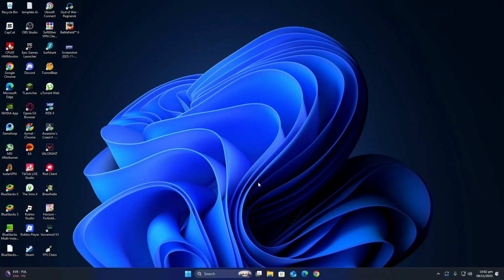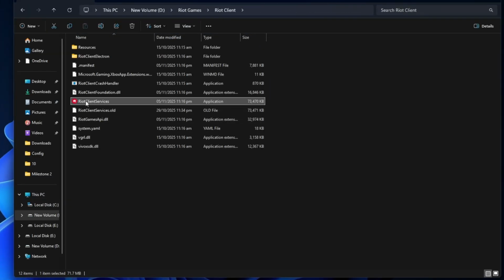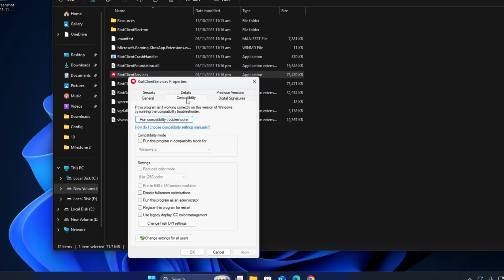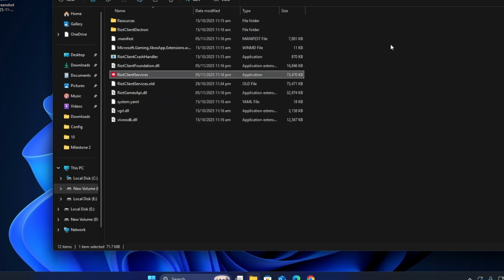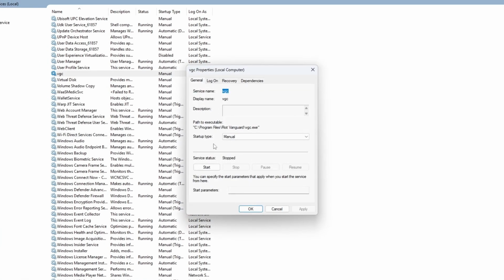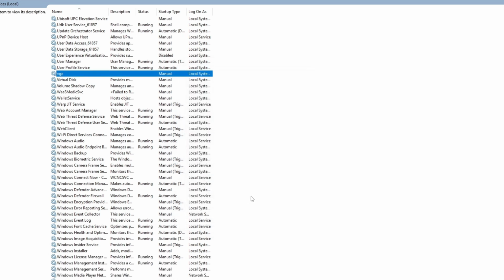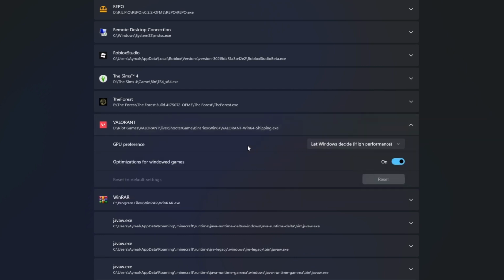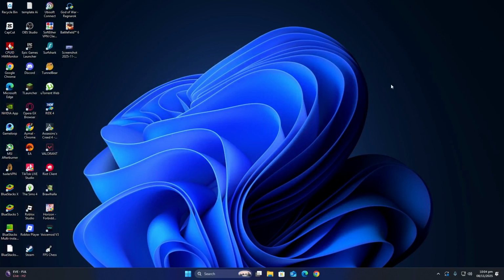How To Fix Valorant Not Opening | Step By Step Guide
Having trouble with Valorant not opening on your PC? 😕 Don’t worry — this step-by-step guide will show you exactly how to fix it! This tutorial covers every proven method to get Valorant running again. Whether it’s stuck on launch or not responding at all, follow along carefully, and you’ll be back in the game in just a few minutes.

Did these steps help you open Valorant successfully? Let us know your results in the comments below!

🔐 Secure Your Online Activity with NordVPN:

30-day money-back guarantee
Starting at just €3.09/month (instead of €11.59)!